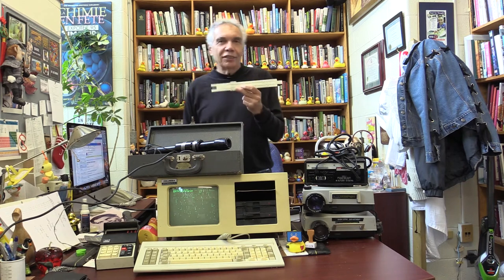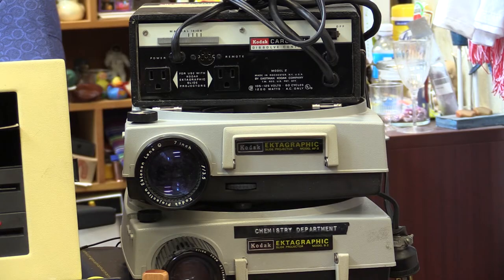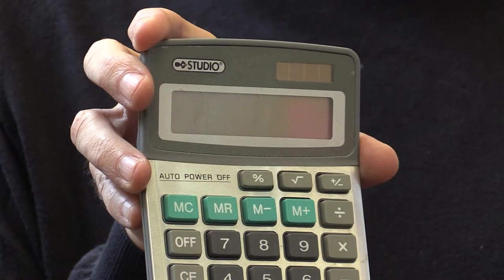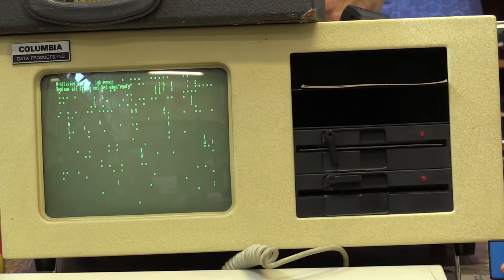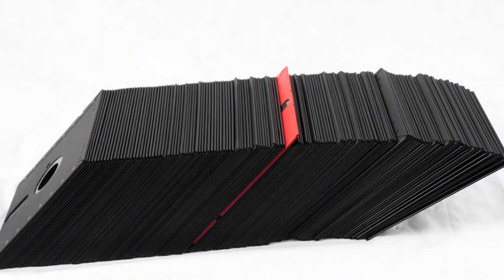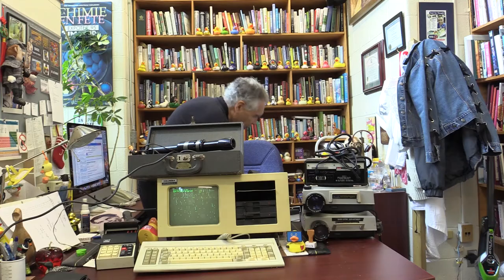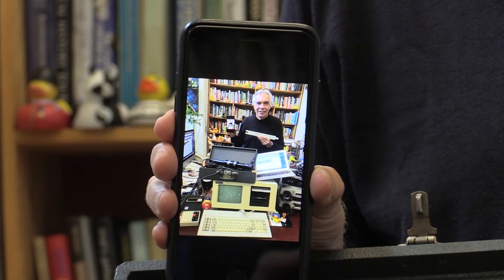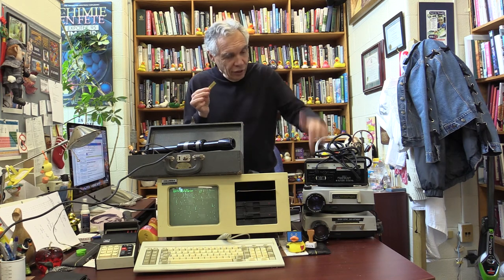Dr. Joe Schwarcz: The greater the technology, the smaller the device